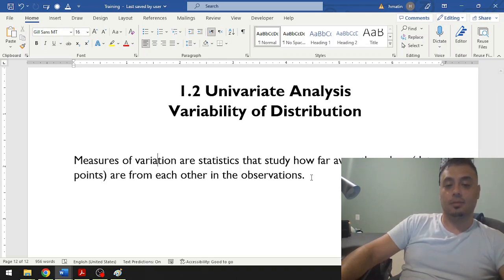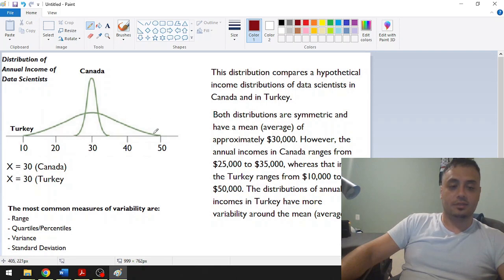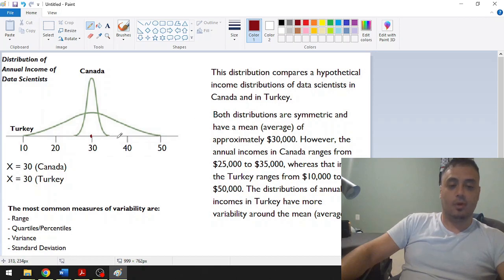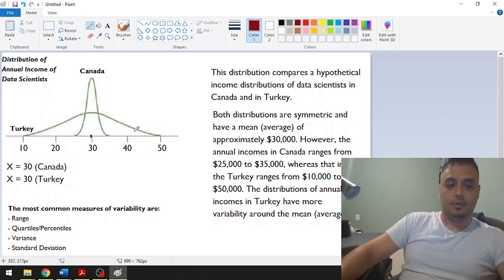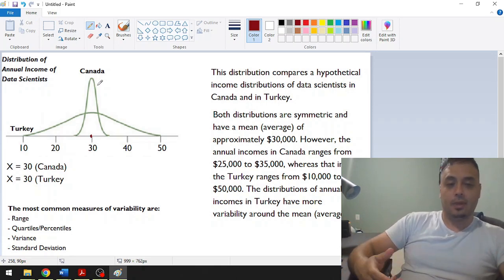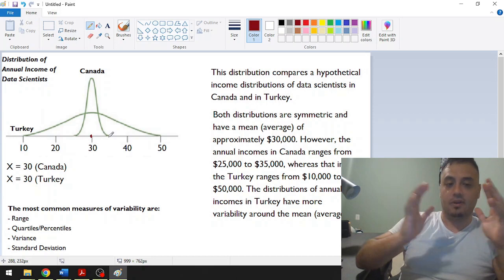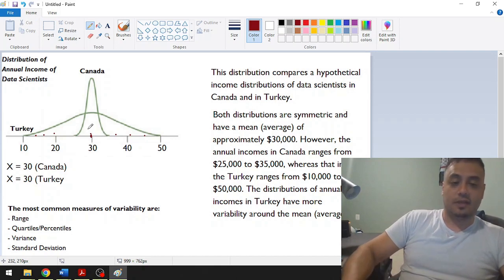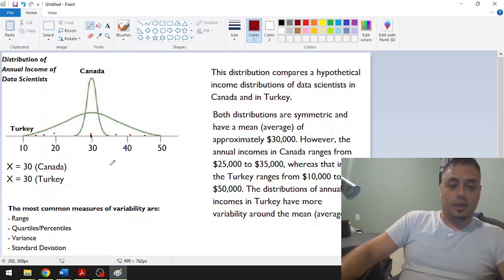Variation of Distribution (Univariate)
I explain in this video what variability in a distribution is and how it is used in practice...